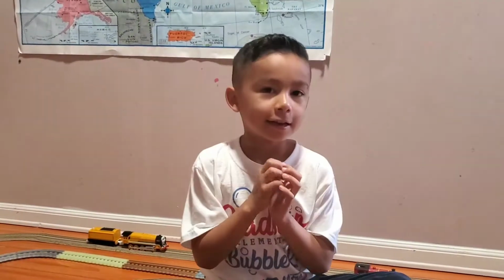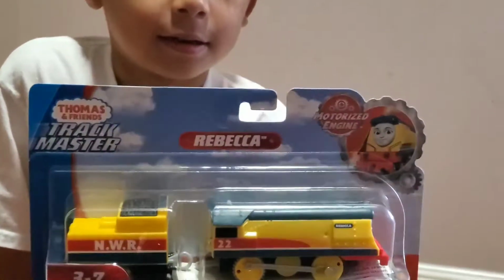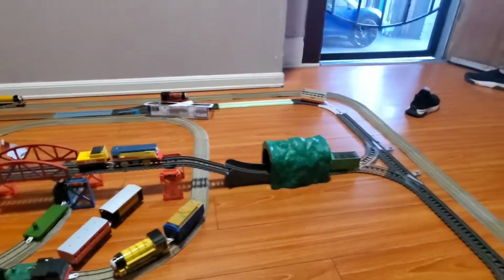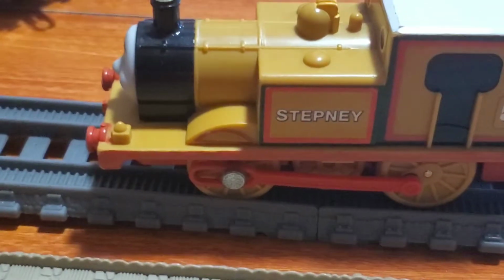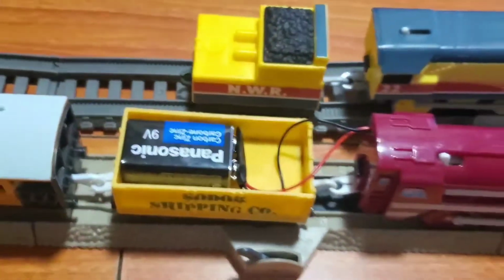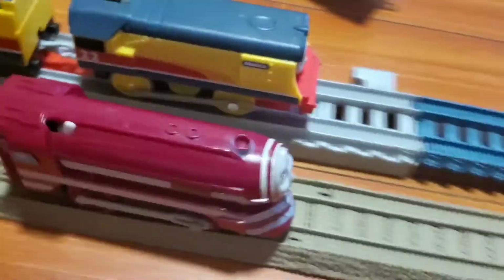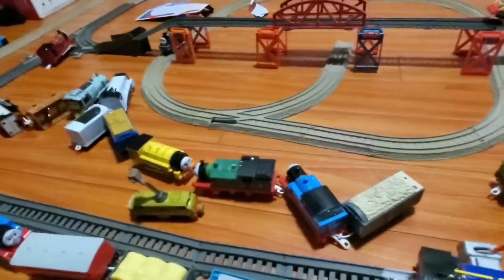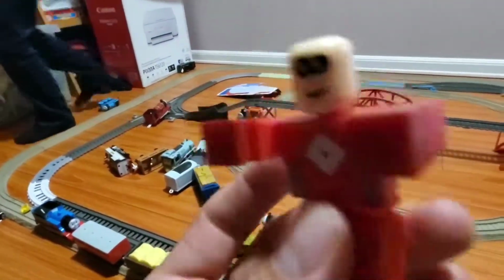Thomas and friends, Rebeca unboxing.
Rebeca came to sodor . Thomas and his friends welcome her. Caitlin and Rebeca engaged into the race, caitlin looses very bad , the fat controller spells caitlin out of sodor